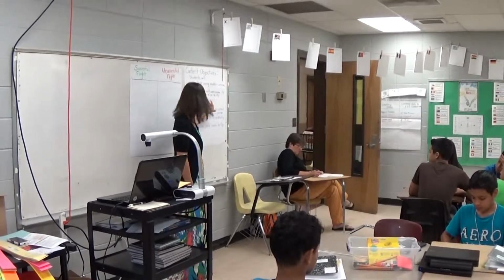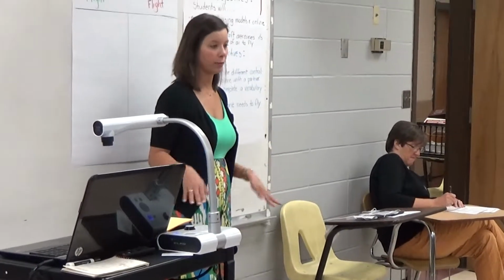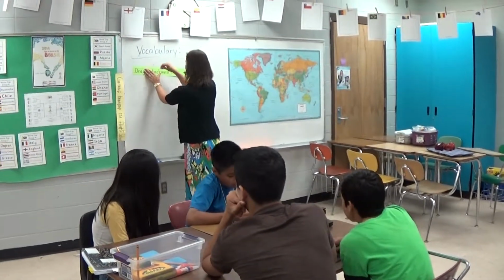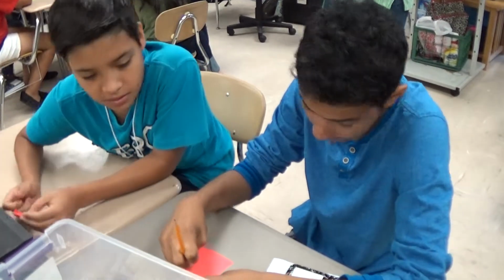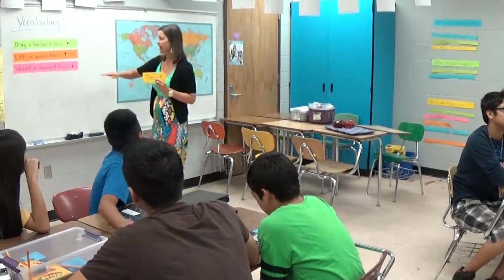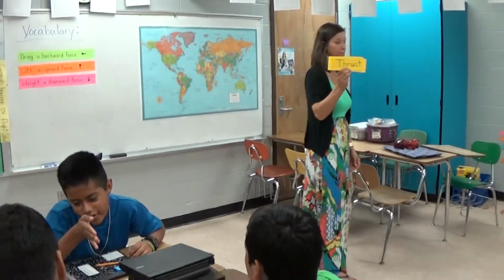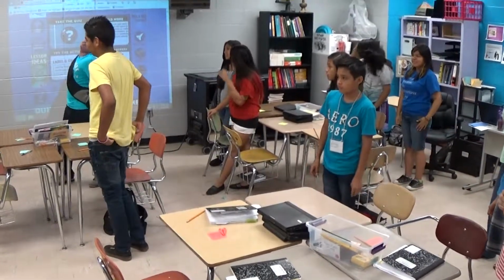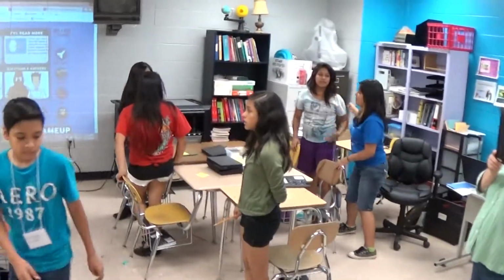Kelli's Science Lesson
UAB Graduate School - Summer 2014